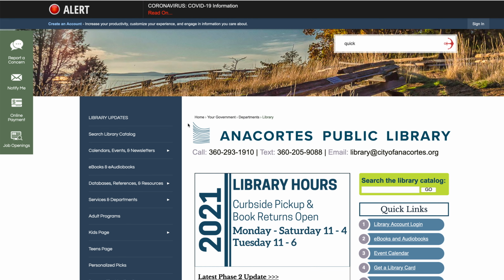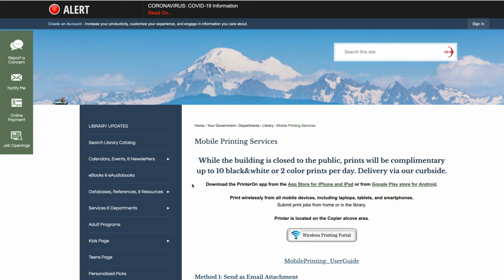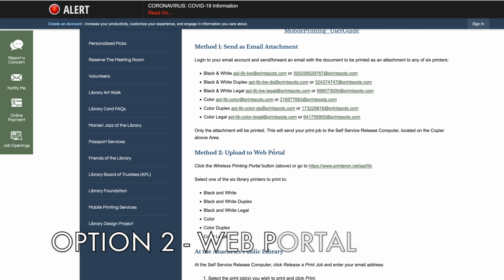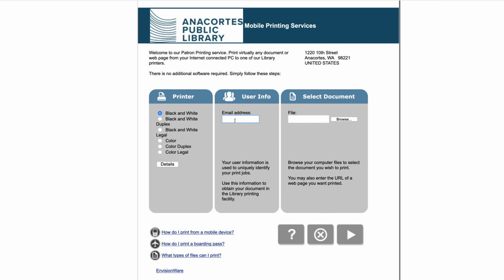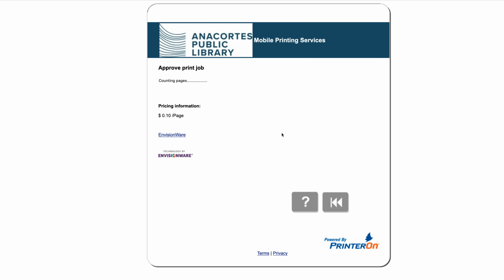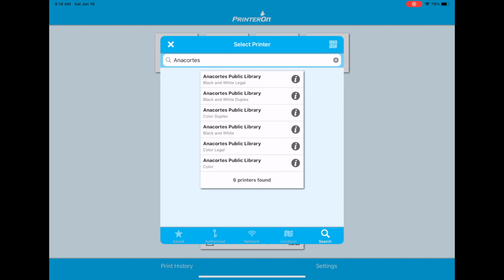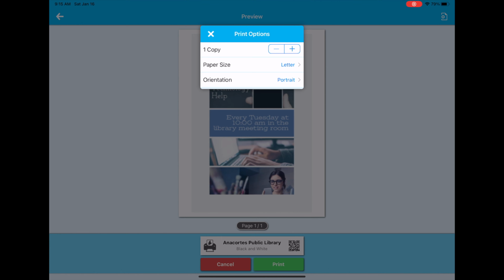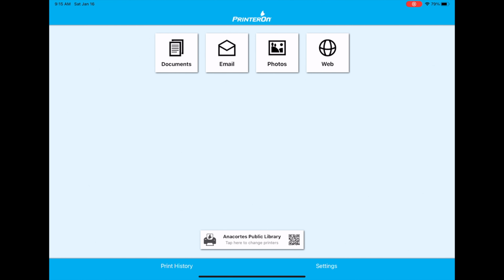Mobile Printing Tutorial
This video will show you the various ways to print things from home on your computer, laptop, phone, or wireless device and have it be sent to the library for pickup.